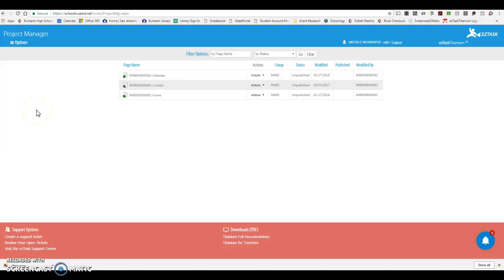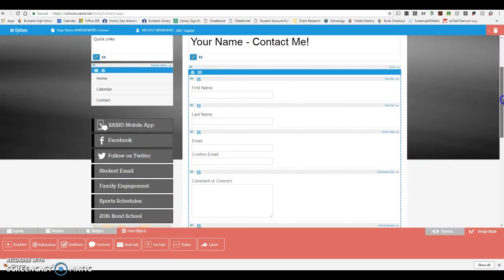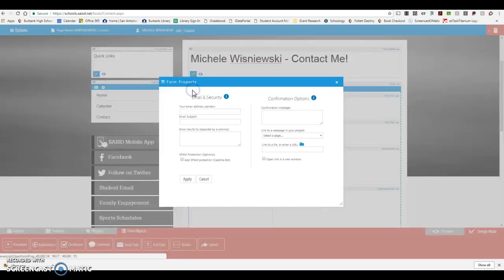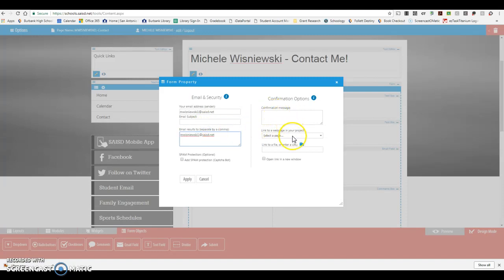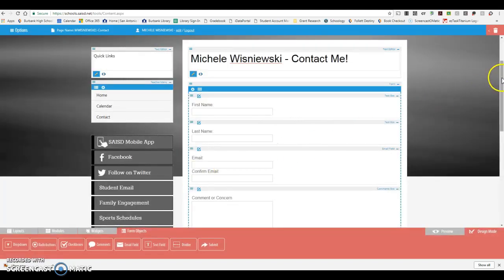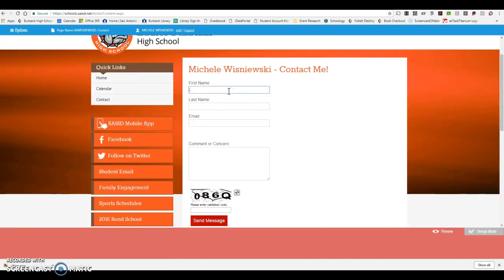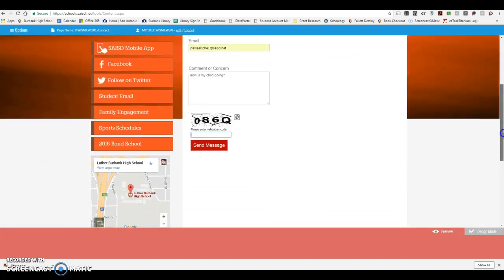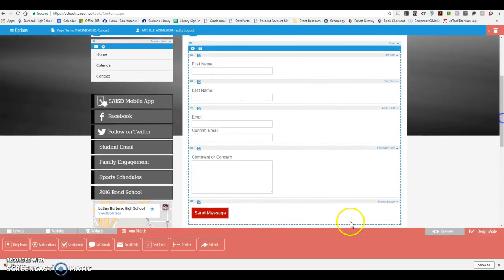Editing Contact Page